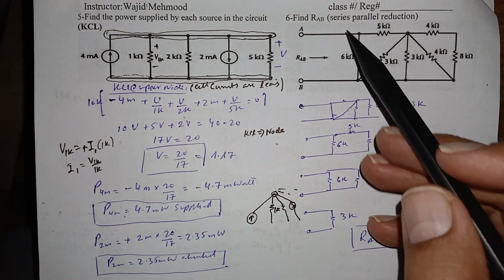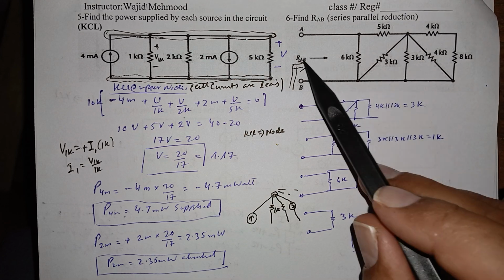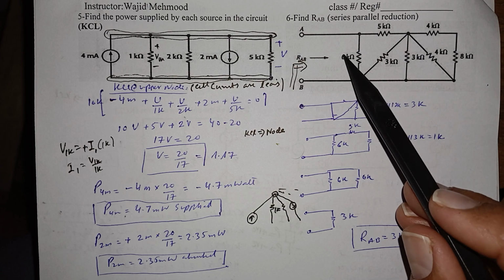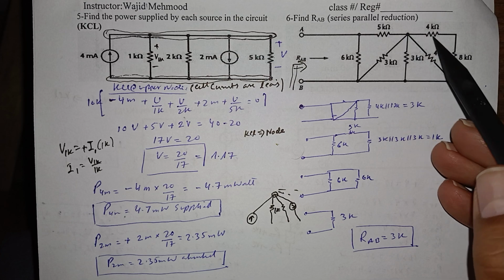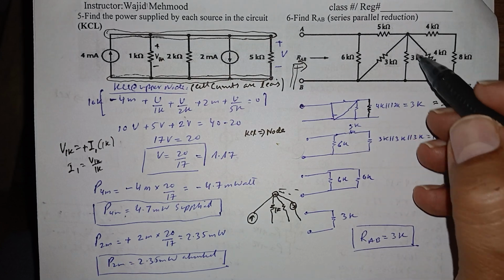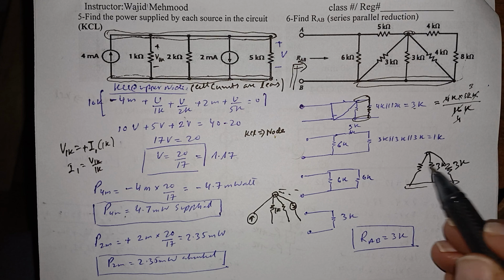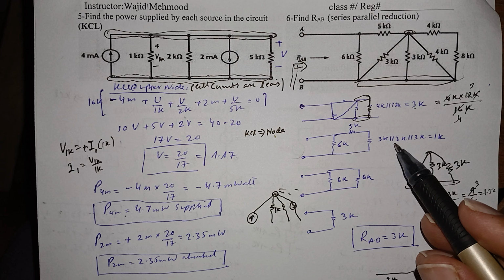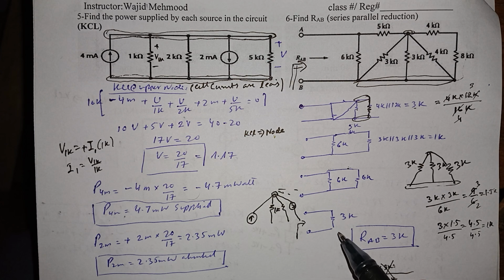Exam Solution Circuit 1-Problem 6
How to reduce a simple ladder circuit